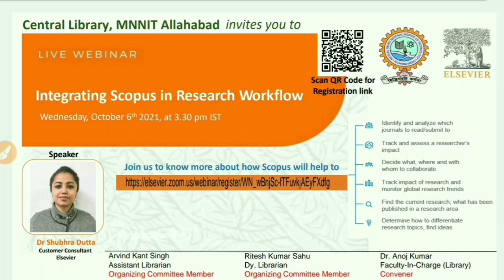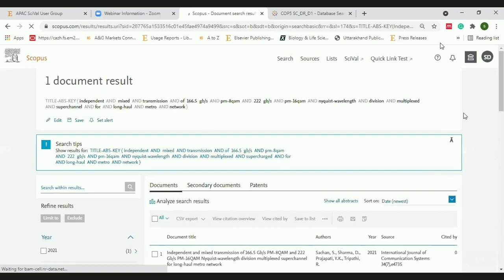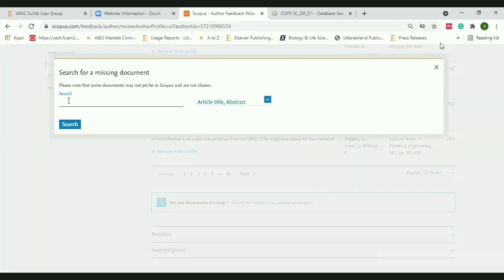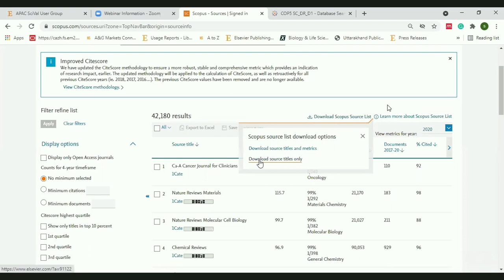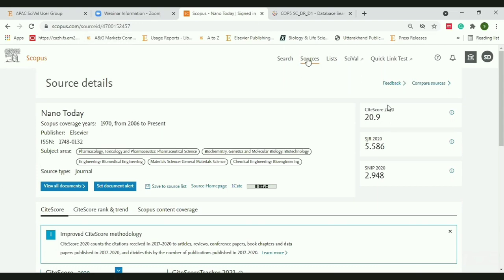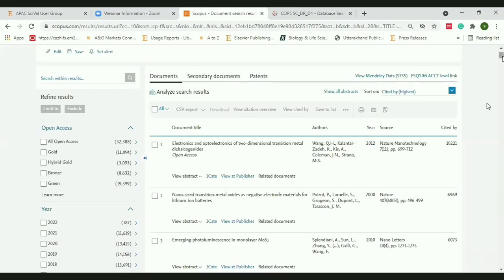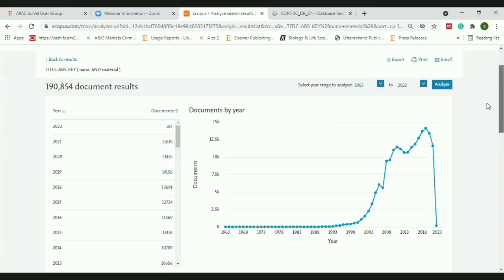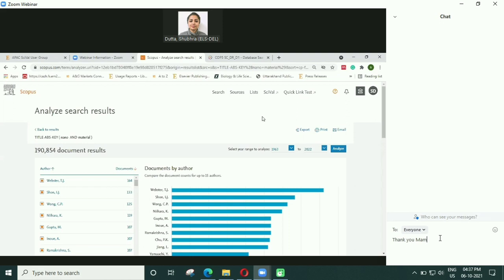How to do Research ? What are Good Journals ? Scopus Webinar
Scopus Webinar for Researchers || How to Identify Journals and start Research educationaltutorials 3

Hello Everyone and Welcome to this video by Online Video Tutorials. In this video you will learn about research workflow and start searching and publishing research papers in scopus journal or in general SCI journals with high citation.

👉 Central Library has arranged a Webinar on "Integrating Scopus in Research Workflow" on October 6th 2021, from 3.30 pm - 4.30 pm for faculties, research scholars and students. Dr Shubhra Dutta, Customer Consultant, Elsevier has conducted the session.

Scopus is the largest abstract and citation database of peer-reviewed literature – scientific journals, books and conference proceedings. Researchers extensively use it to conduct in-depth literature reviews. It features innovative tools to track, analyze and visualize research.

👉 Scopus Database Access:- Central Library provides access to this database through Institute’s IP Ranges

About Us : On Online Video Tutorials we are giving  Latest Job Updates and Latest Government Job Updates are given also we provide Updates of PSU Jobs and other Engineering Jobs for Engineering Disciplines as well as many other Graduates. Apart from these proper videos for AutoCAD and Study Materials also provided on this channel.